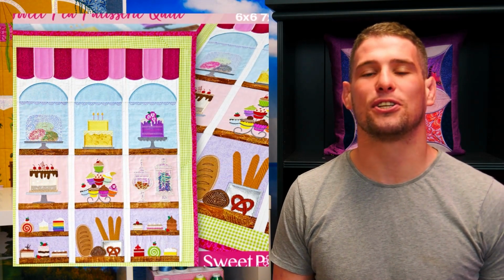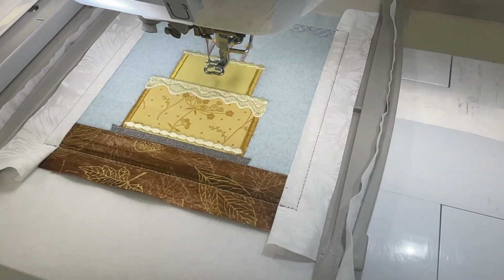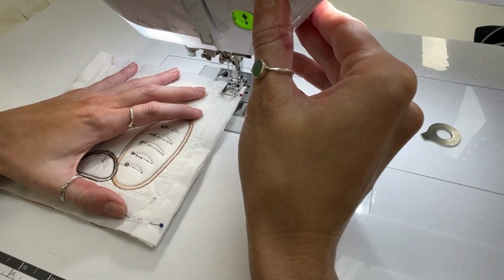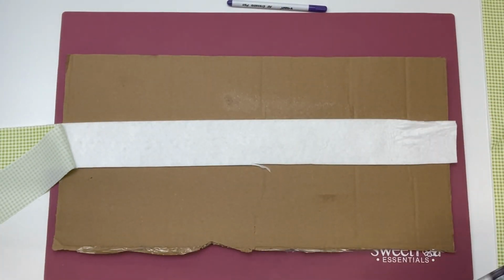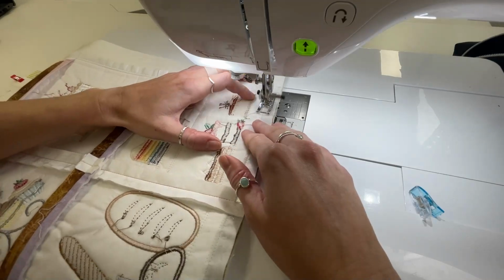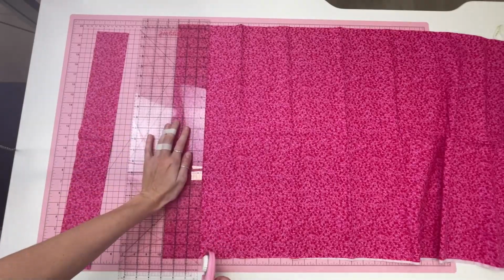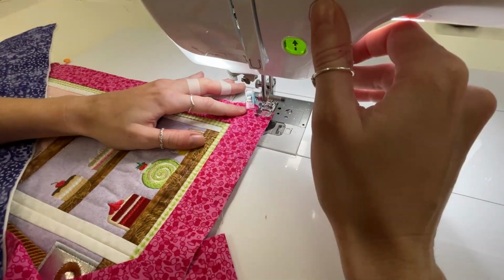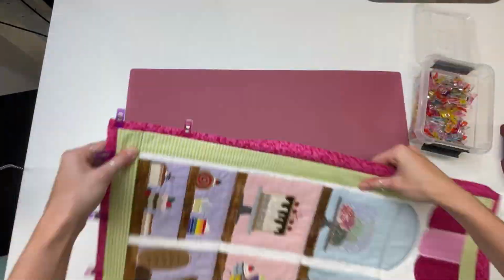How To Embroider and Sew The Sweet Pea Patisserie Quilt!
The Patisserie Quilt comes in four different sizes -  for the 4x4, 5x5, 6x6 and 7x7 size hoops.  This is a machine embroidery design and all sizes are included in your purchase.

There are 10 different blocks included. The blocks are sewn in the hoop and then joined and backed with your sewing machine.

Instructions are provided to create your own quilt of any size. The sample we made was using the 6x6 size hoop.

Designs are provided in 9 different embroidery formats. The formats included are: DST, EXP*, HUS, JEF, PEC, PES, VIP, VP3 and XXX.